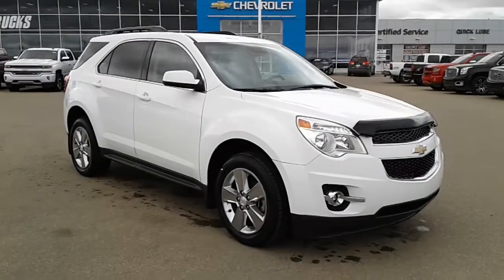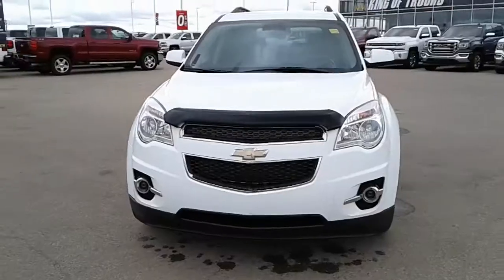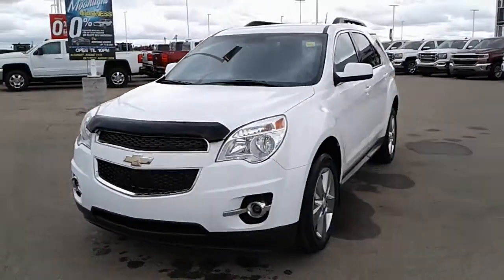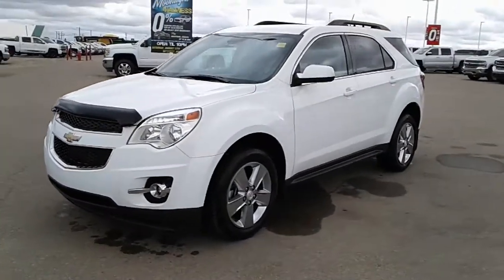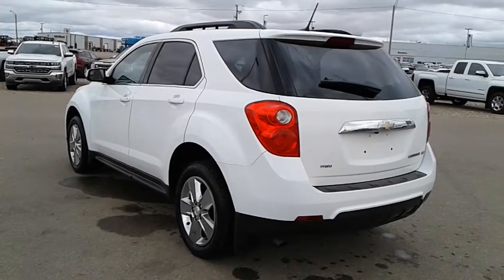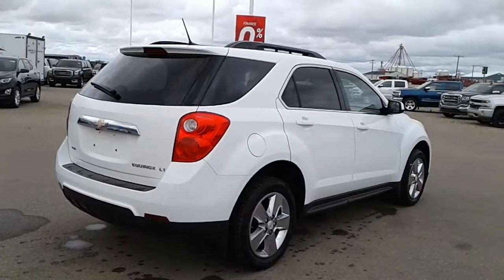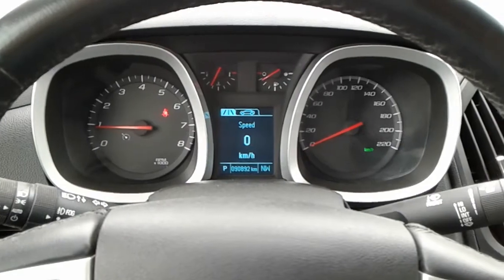60093 2013 CHEVY EQUINOX 2LT All-Wheel Drive for sale in Saskatchewan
This loaded, leather, used 2013 Chevy Equinox LT for sale in Saskatchewan on our Mainline Motors GMC, Buick, and Chevrolet lot, is ready to go! Equipped with a 2.4L engine, 6-speed automatic transmission, all-wheel drive and remote start! This Equinox also features heated front seats, heated outside mirrors, MyLink touch radio with rear vision camera, front fog lamps, Pioneer premium sound system, and less than 91,000 km! Make the drive to Rosetown Mainline Motors, the ORIGINAL King Of Trucks, today!